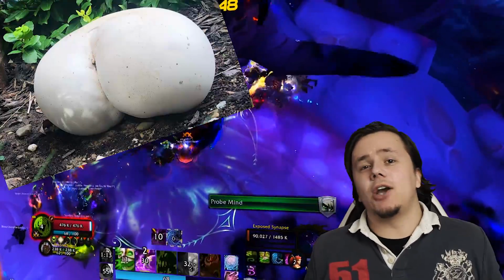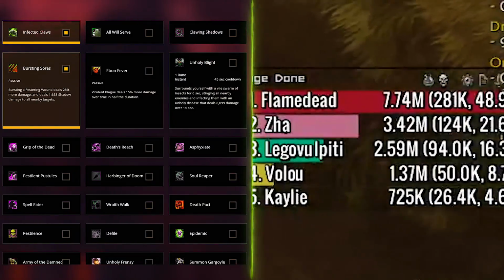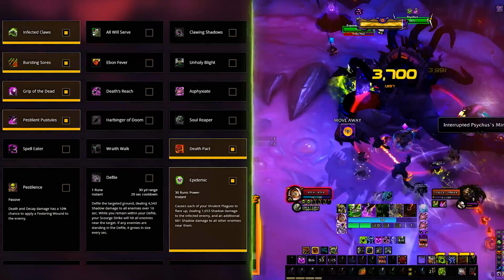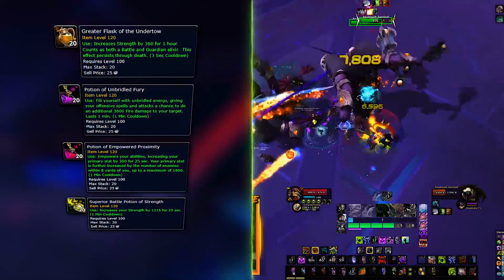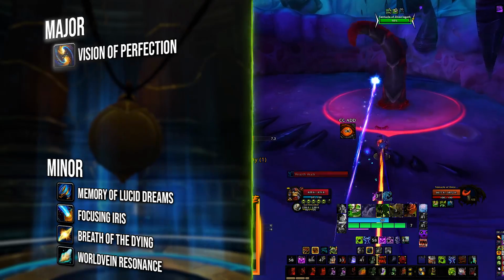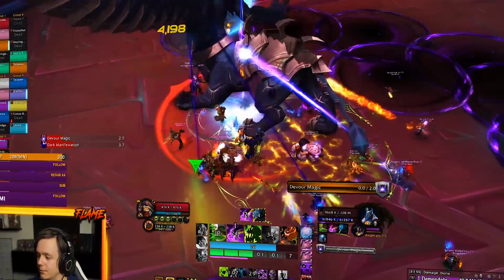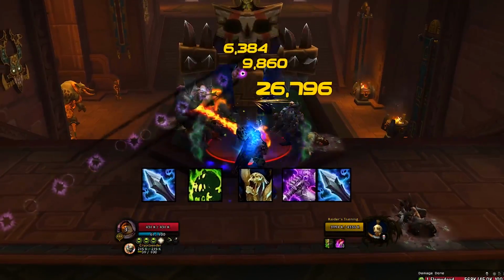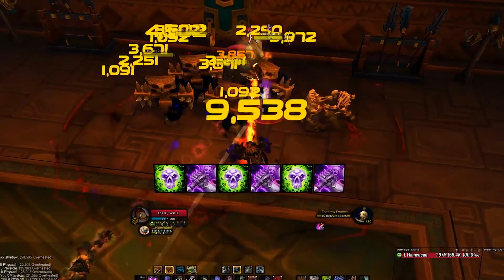THE EPIC UNHOLY DK! 8.3 Unholy DK GUIDE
The epic Unholy DK is here and our 8.3 unholy dk guide will get you going with talents, unholy dk corruption, essences, the 8.3 unholy dk rotation, trinkets and some tips on the unholy dk 8.3 burst! All this plus a lot more as this spec can perform amazingly well in pve and pvp! The unholy dk 8.3 mythic plus performance is crazy with the aoe dmg and unholy dk 8.3 raid gameplay is almost as good with single target! There is a lot to learn and you can see this as an 8.3 unholy dk dps guide also but if you follow this through the end you will 100% understand how to play unholy dk so stick close to MarcelianOnline, the best place for all those 8.3 bfa wow class guides :)